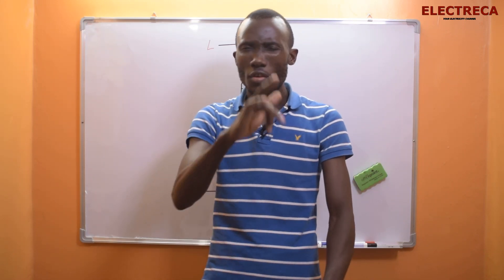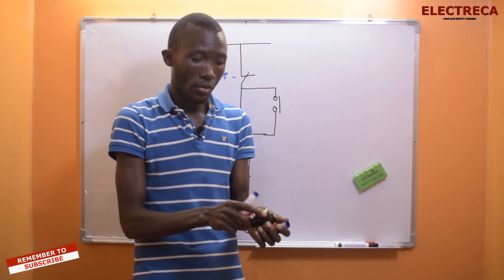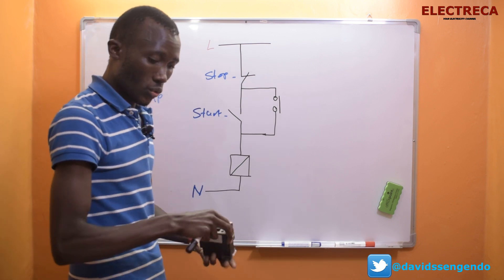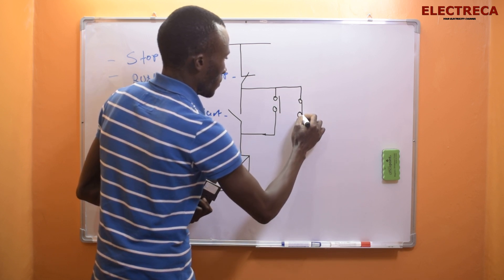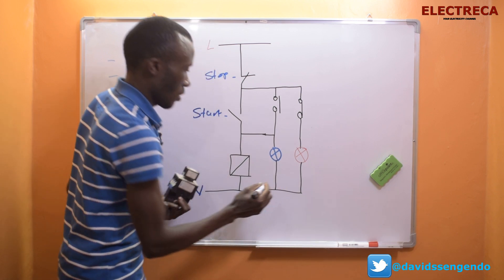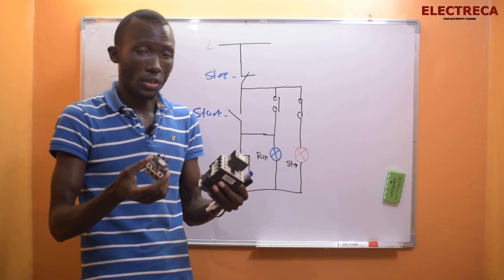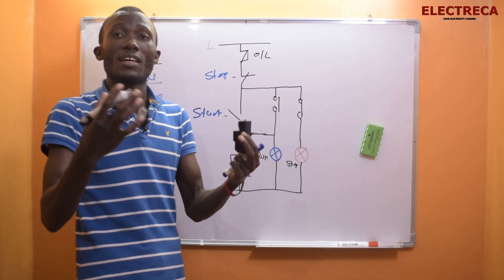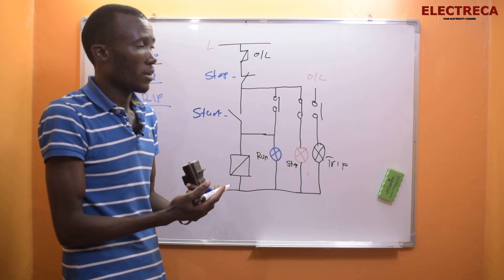How To Wire Indicator Lights In Your Custom Circuit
In this informative video, we'll guide you through the process of wiring indicator lights in your custom circuit, specifically focusing on three-phase systems. Understanding how to make effective 3-phase indications can significantly enhance your electrical installations. We will cover essential components such as contactors, relays, and motor starters, ensuring you get a clear grasp of 3-phase indicator connections without needing a neutral wire.

Whether you're a beginner or more experienced in electrical work, this tutorial will equip you with valuable knowledge on panel indication and self-holding contactor setups. You'll learn how to wire indicator lights effectively for your motor control systems and how to integrate them with start-stop buttons for seamless operation.

Join us as we dive into the specifics of 3-phase indicator wiring and improve your skills in electrical installation through our easy-to-follow instructions. Don't miss out on this essential electrical video that could elevate your understanding of custom circuit design!

The following components are used in this wiring.
contactor with auxiliary
overload relay
push button (start and stop)
indicator light ( panel lights)

In this tutorial, we are indicating three(3) different positions as follows
1) Stoplight indicates when the circuit is off
2) Run light indicates when the circuit is on
3) Trip light indicates when the circuit trips due to a fault condition